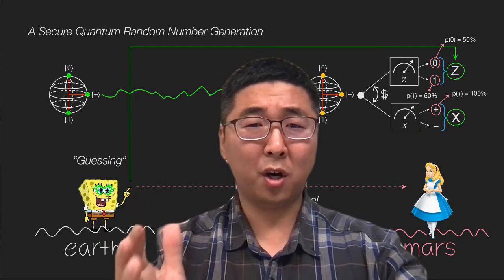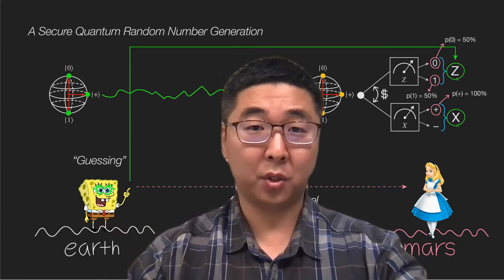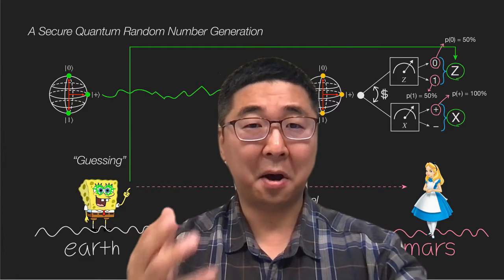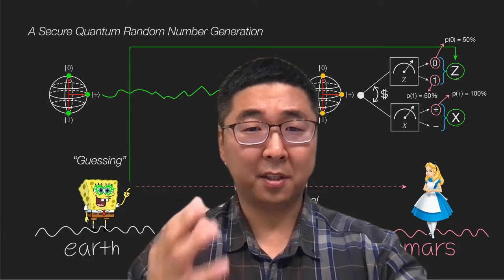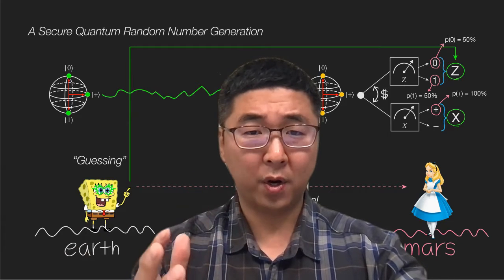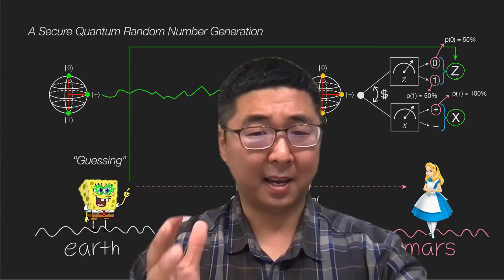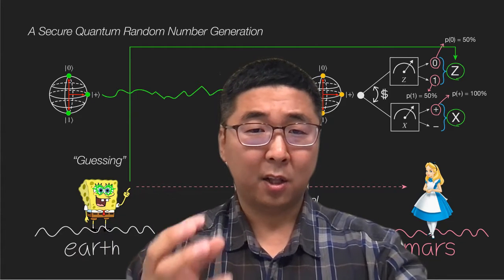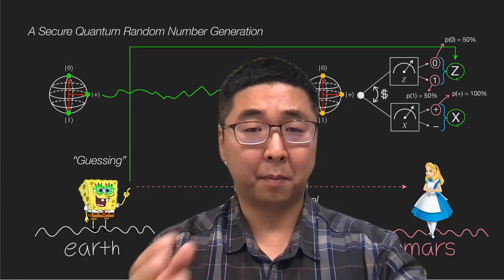An Elevator Talk on a Secure Quantum Random Number Generation (QRNG)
This video explains a secure QRNG for the general audience interested in Quantum Computation, Cryptography, Information, and Communication.